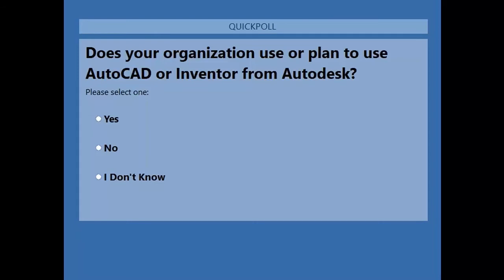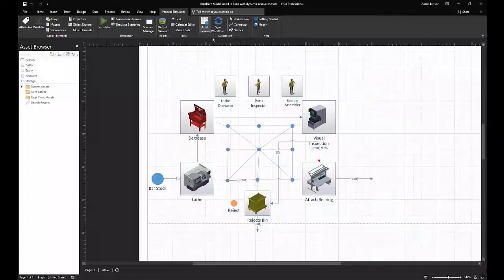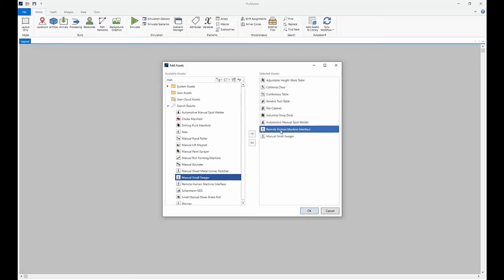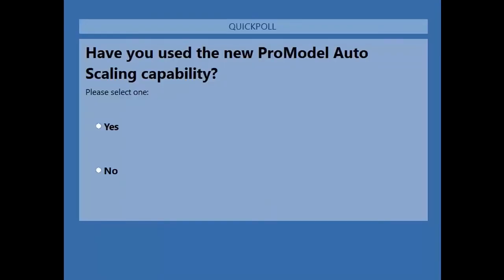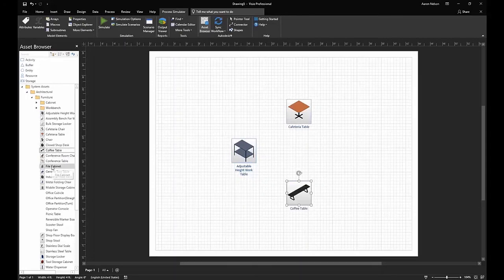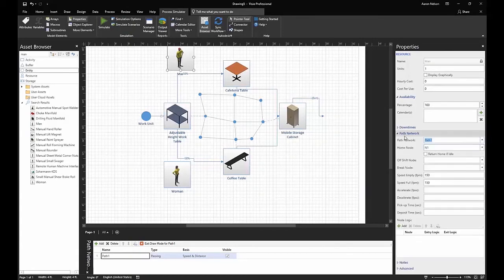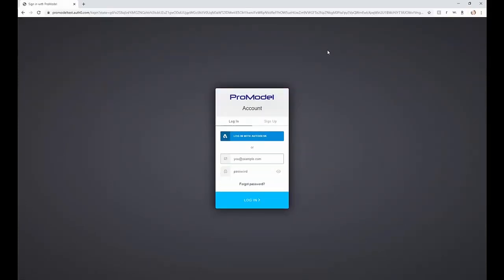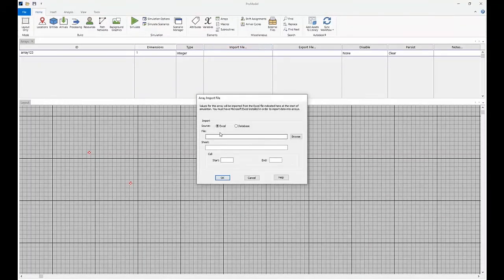New Process Simulator ProModel Autodesk Editions